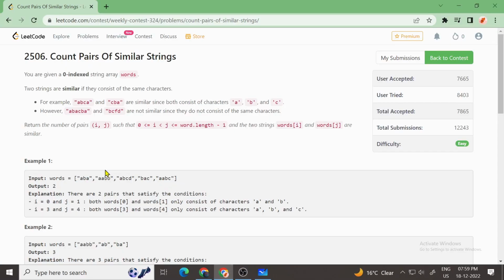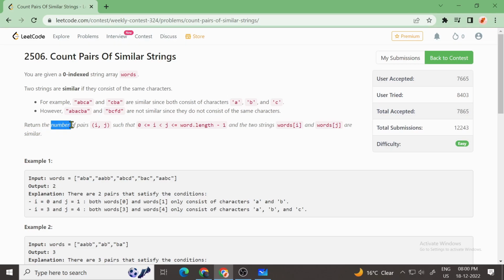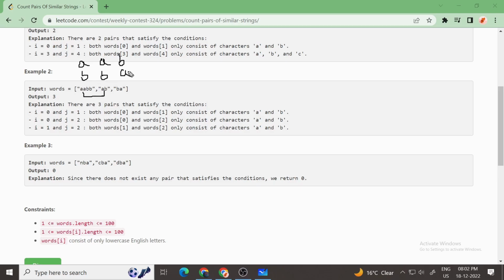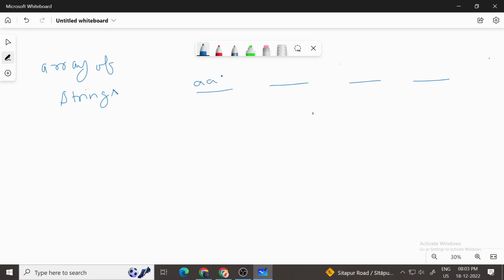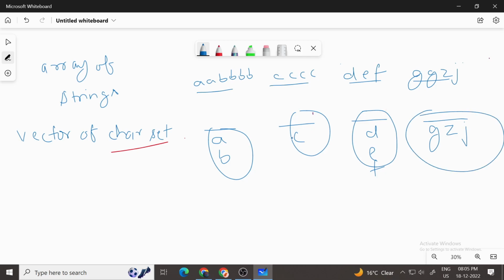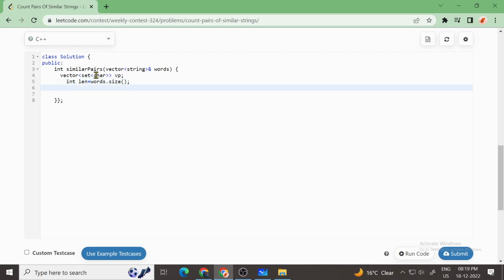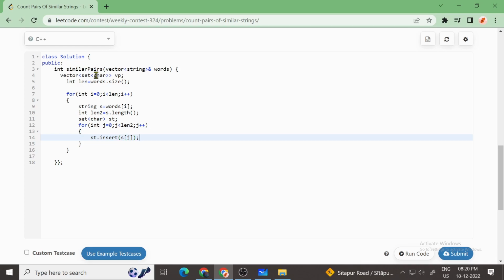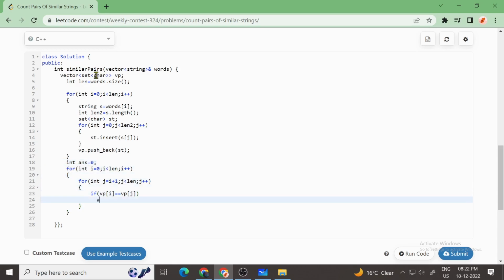Leetcode Contest solution || Count Pairs Of Similar Strings